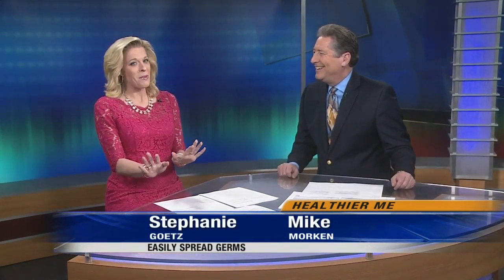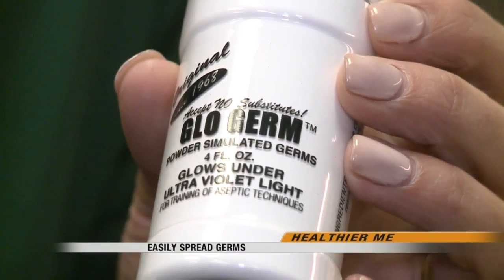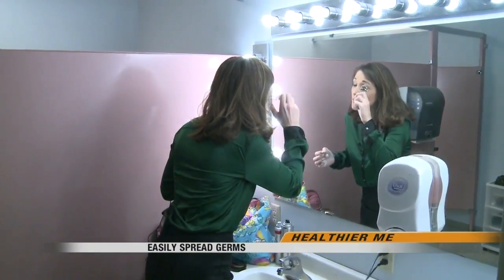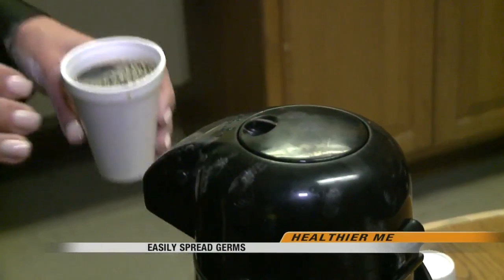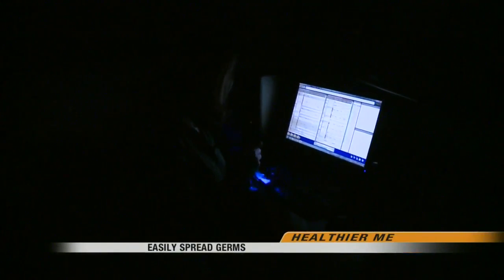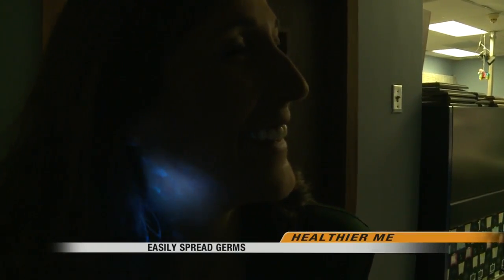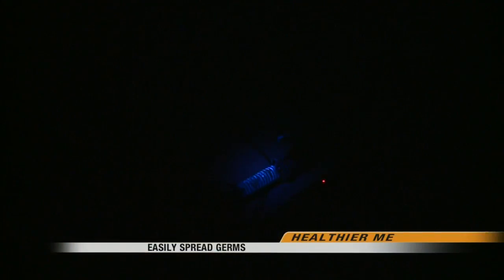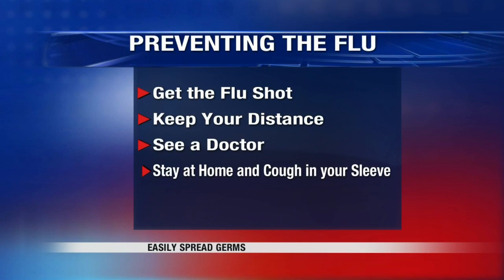Black Light Experiment: What Are You Spreading?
Valley News Live at 10pm